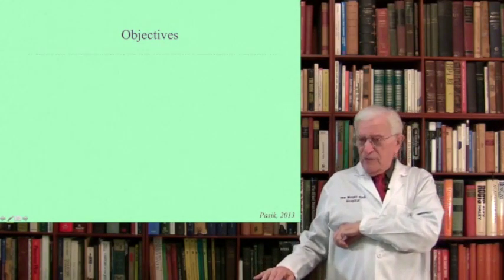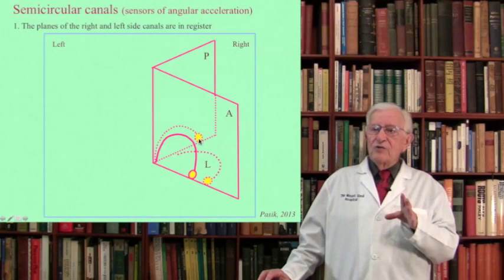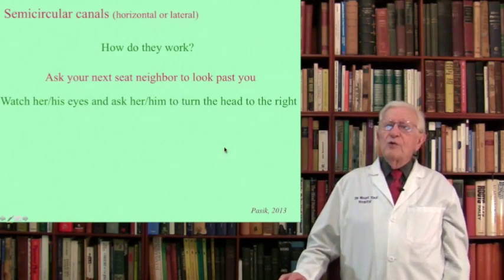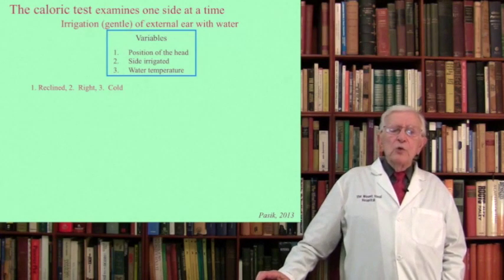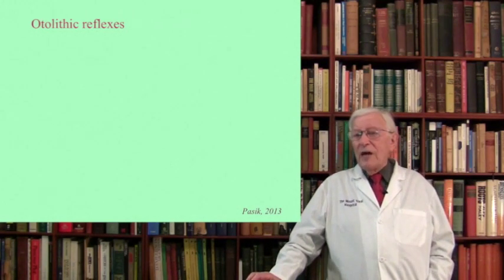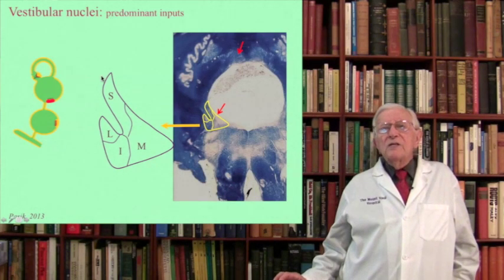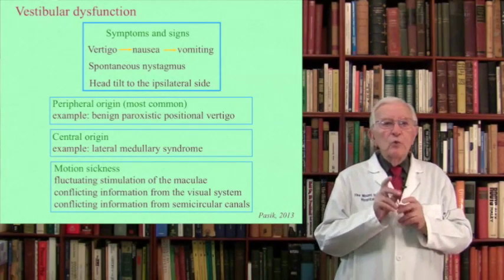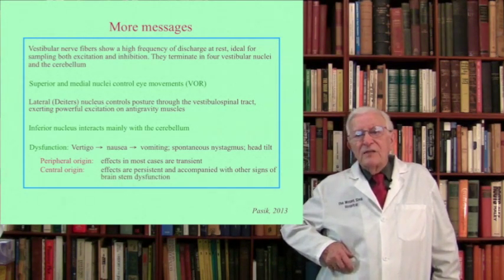Lecture 3. The Vestibular System Structure, Function and Dysfunction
Objectives
To gain an understanding of:
• The role of the vestibular system in maintaining the stability of the visual world, the spatial orientation of the body, and its modulation of the autonomic nervous system
• With what and how does it do it
• How to interpret the indicators of dysfunction caused by peripheral or central lesions